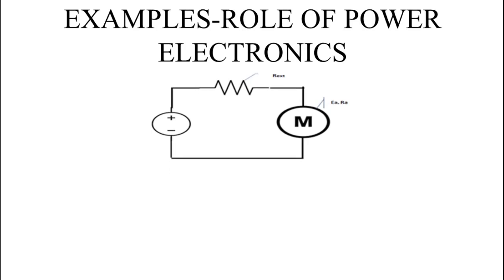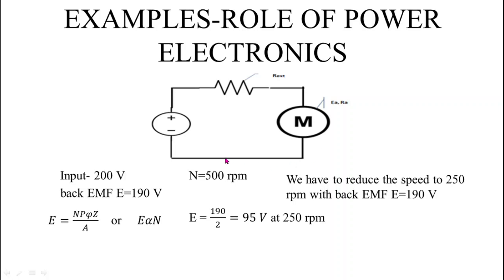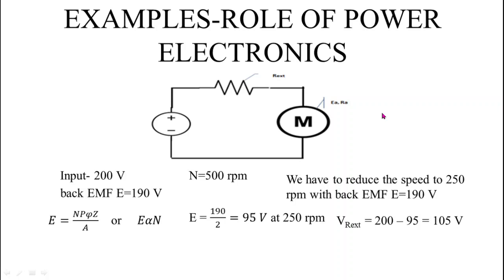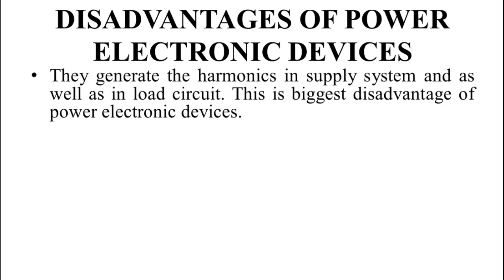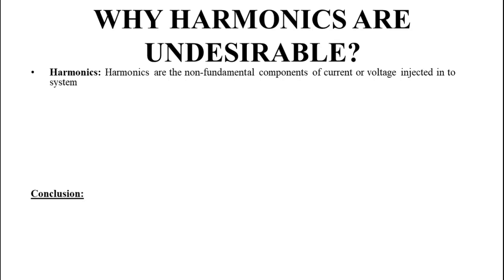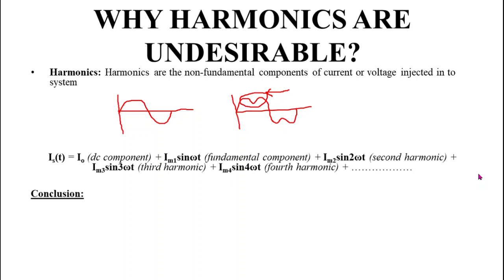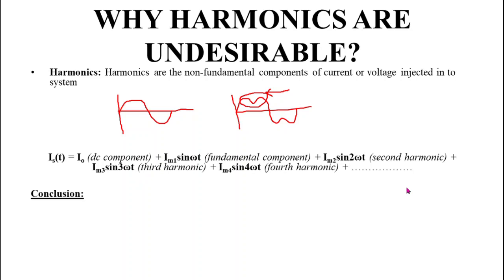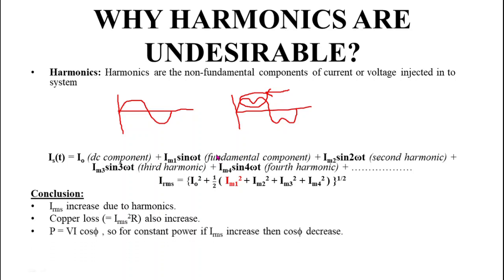Lecture 1.1 | Introduction to Power Electronics | Power electronics Application | Use of power ele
This is my first lecture video. It covers the scope of power electronics and introduction to power electronics. The main topics covered in this video are-
1. introduction to power electronics,
2. what is power electronics,
3.power electronics for gate ,
4. power electronics for idea,
5. application of power electronics,
6. advantages of power electronics,
7. disadvantages of power electronics,
8. industrial application of power electronics,
9. harmonics in power electronics,
10. disadvantage of harmonics,
11. undesirable effects of harmonics,
12. effect of harmonics on RMS value,
13. effect of harmonics on power factor,
14. effect of harmonics on copper loss,
15. Power electronics basics,